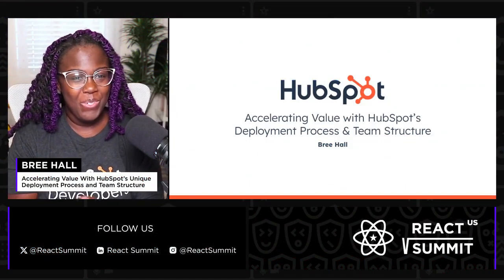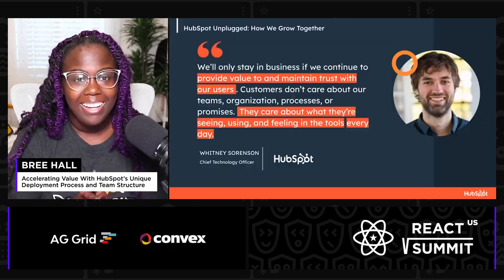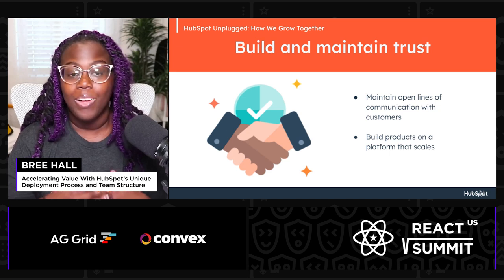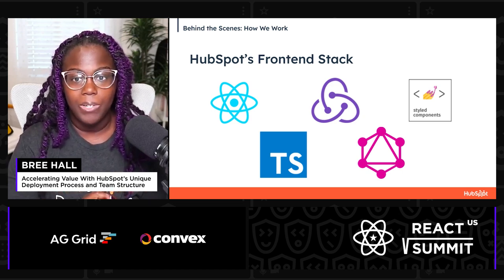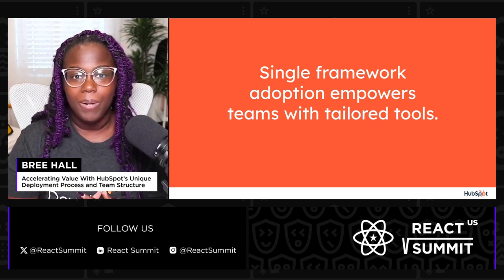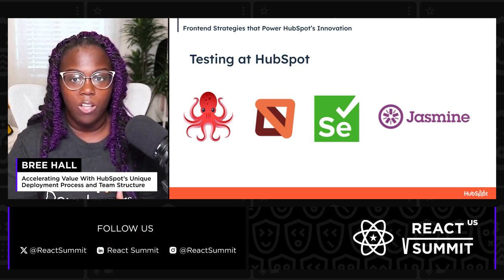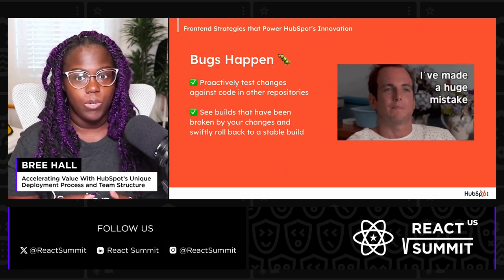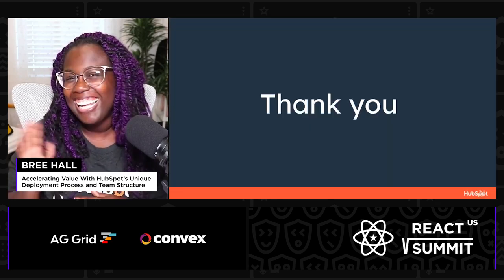How Unique Teams and Deployment Drive Value: A HubSpot Example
Talk: Bree Hall - Accelerating Value With HubSpot’s Unique Deployment Process and Team Structure

Explore HubSpot's innovative deployment process and team structure that accelerate value creation by enabling developers to navigate projects efficiently. Gain actionable insights to adopt similar practices in your organization, enhancing productivity, collaboration, and business growth.

Timestamps:

00:00 Intro
00:31 Introduction to HubSpot
02:15 HubSpot's Customer-Centric Approach
06:15 HubSpot's Front-End Tech Stack
09:24 HubSpot's Developer Tools
10:18 HubSpot's Testing Philosophy